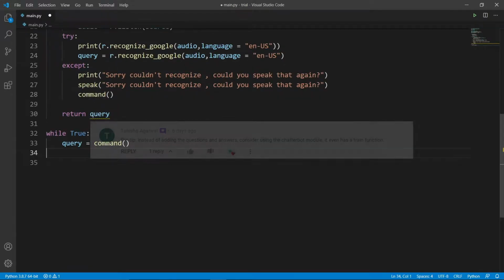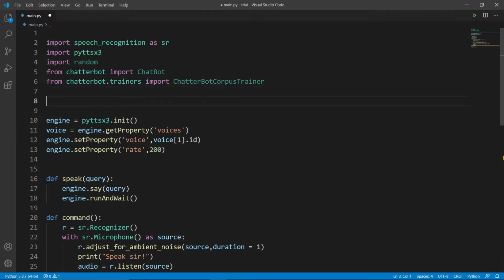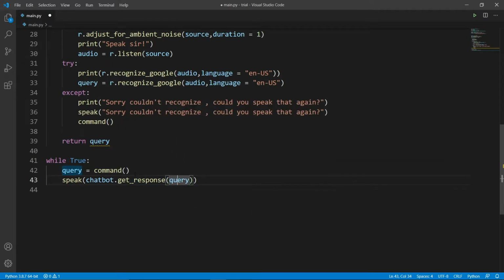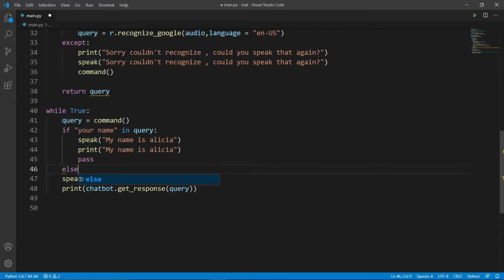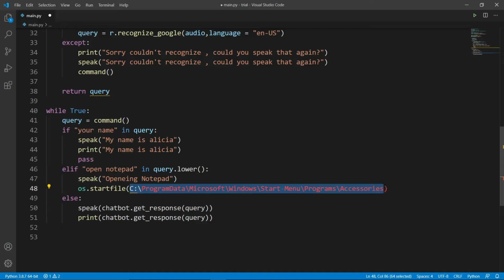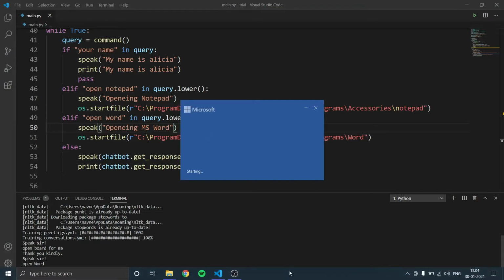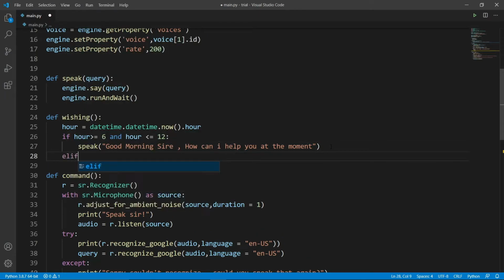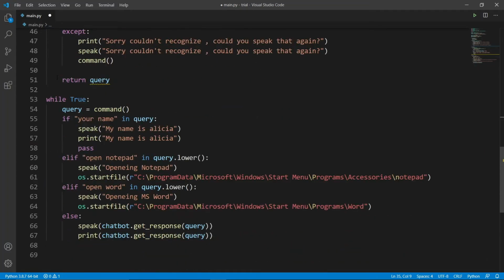AI Chatbot || Part 2 , Using Chatterbot and Datetime module with wishing function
Hello Everyone, this video was the continuation of the previous video, in this video, we used the chatterbot module and DateTime module for the wishing function

--Navneet